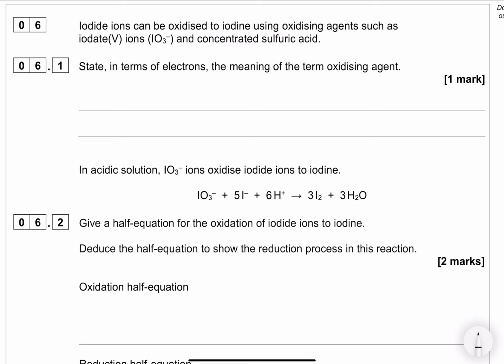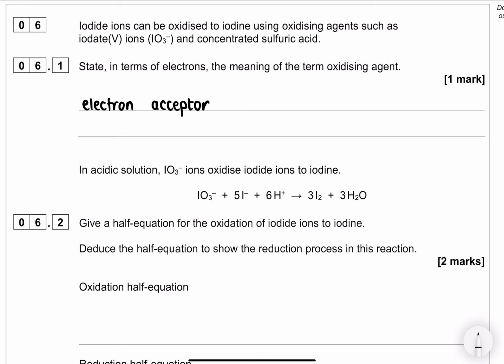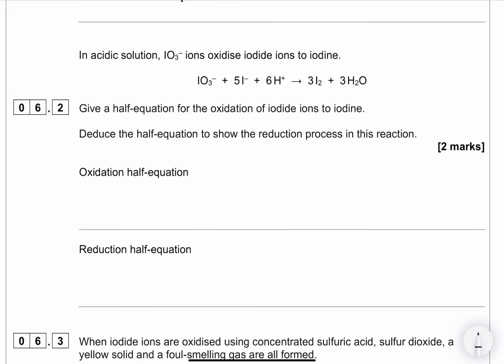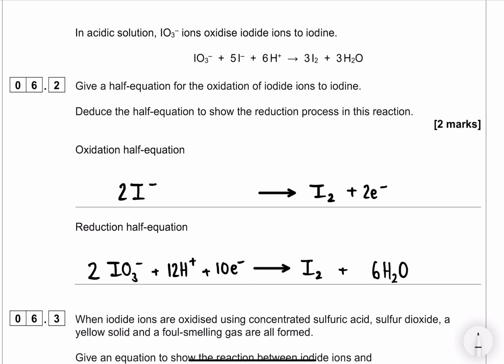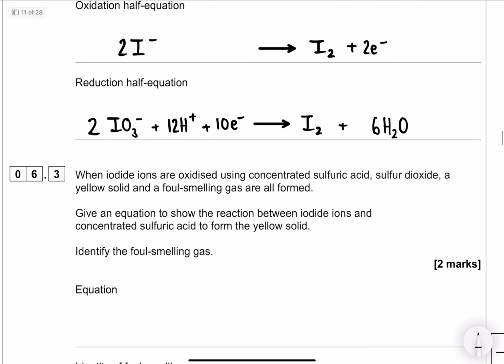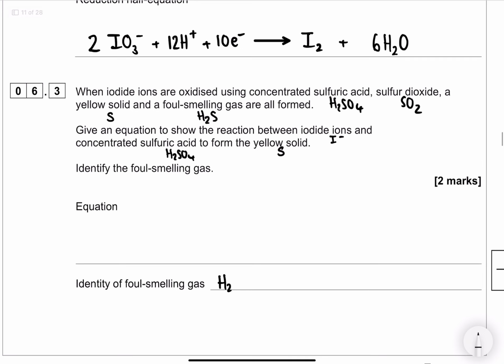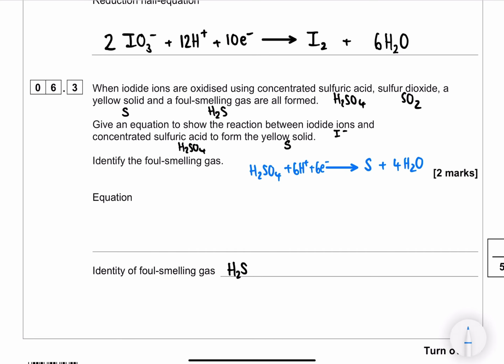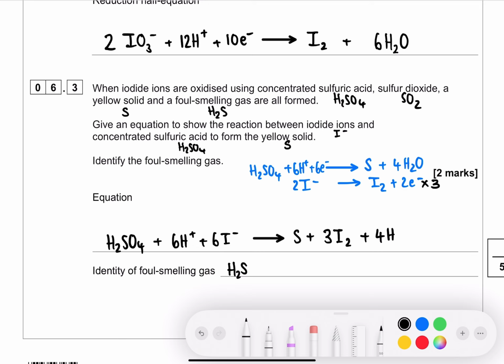2022 7404/1 Question 6